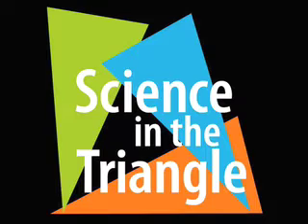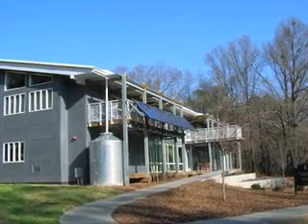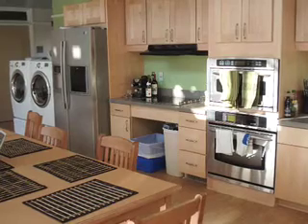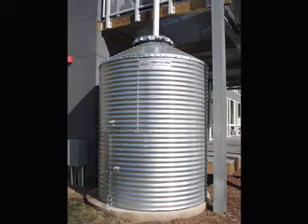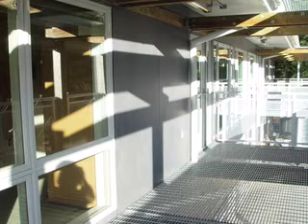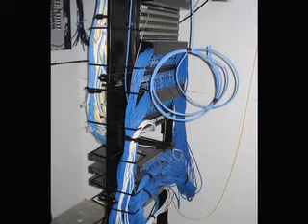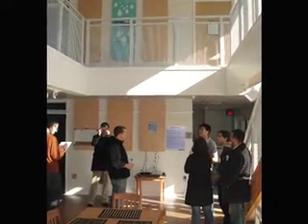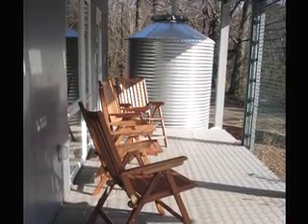Science in the Triangle - Duke Smart Home Program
This Science in the Triangle edition we are featuring the Duke Smart Home Program at Duke University.